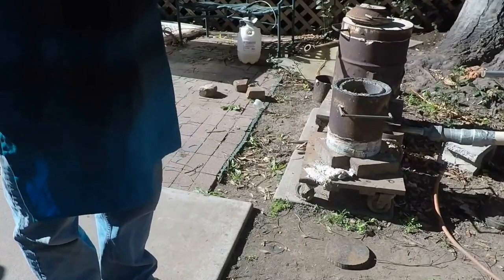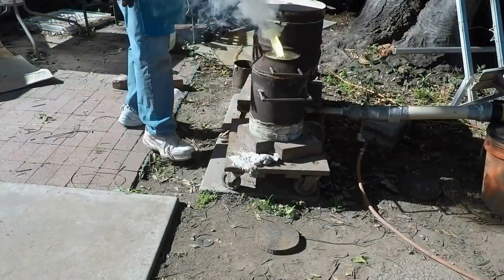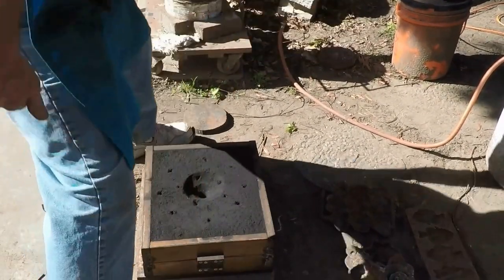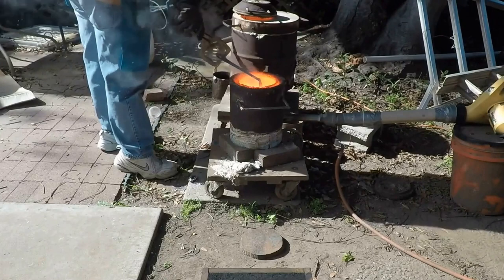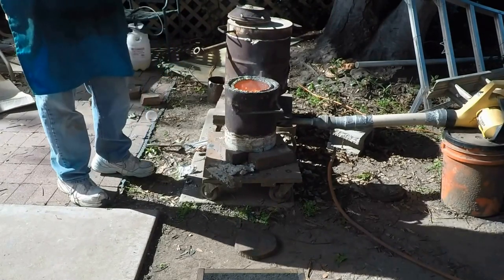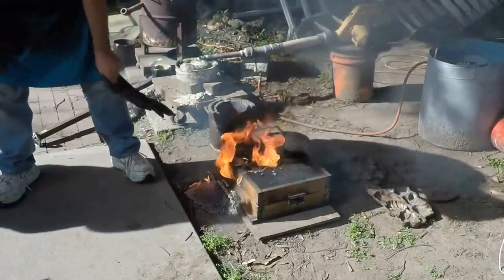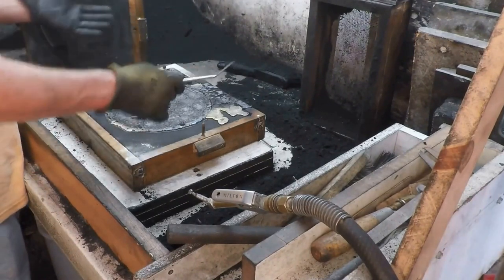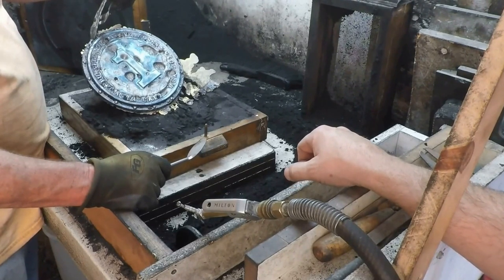wood pattern making In The Foundry Boiler Plate fail #2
wood pattern making In The Foundry Boiler Plate fail #2: this is a wood pattern making project it is the boiler plate pattern for a model steam train getting cast in aluminum almost lol . we had a little casting fail in the foundry